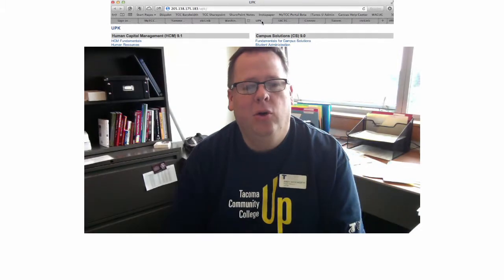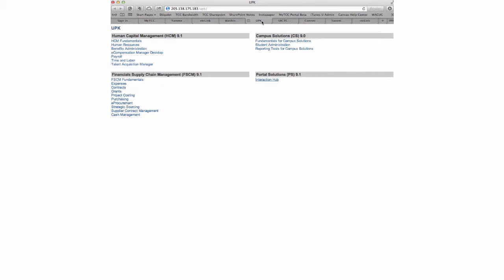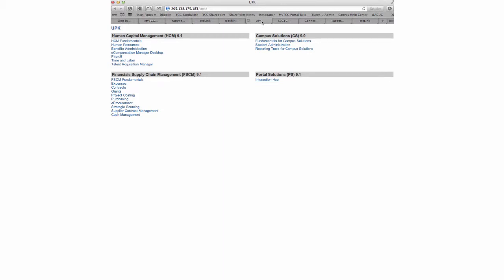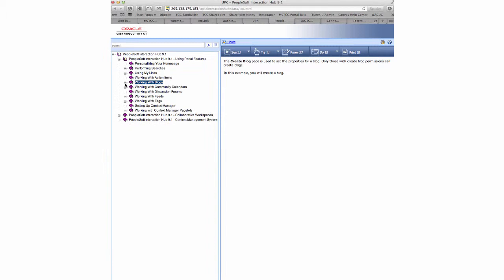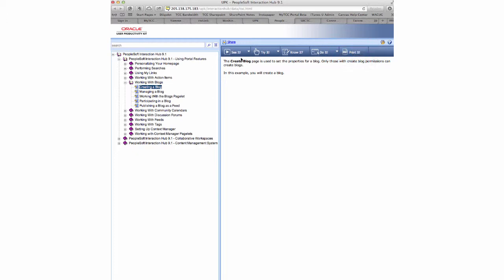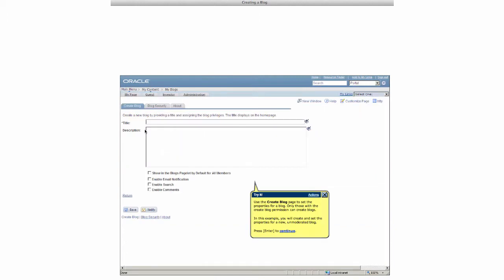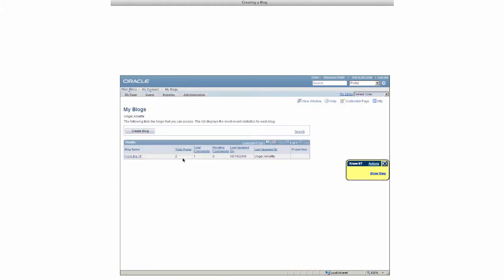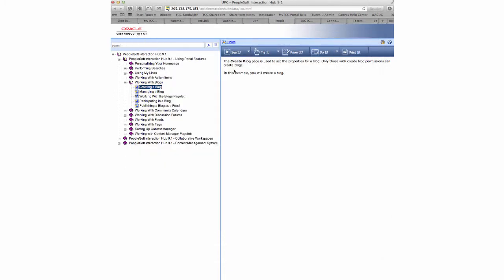ctcLink Vlog Episode 3 Part 2